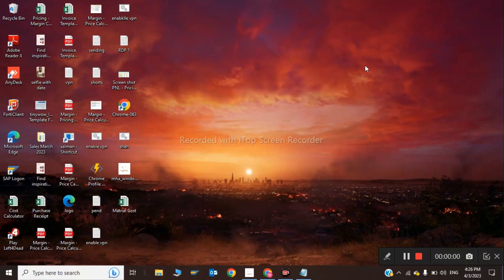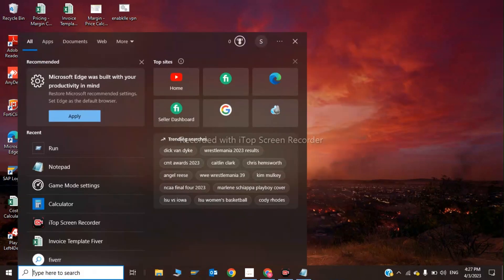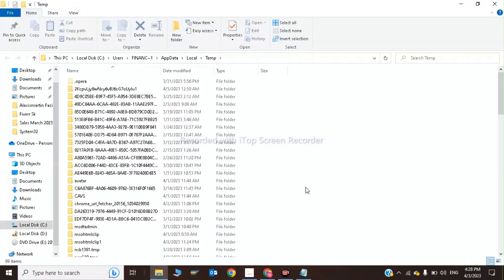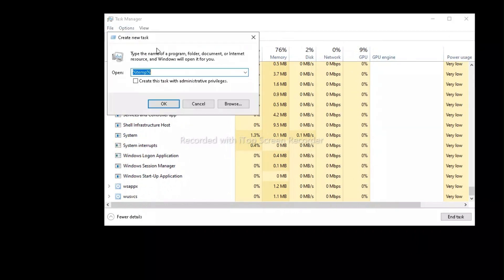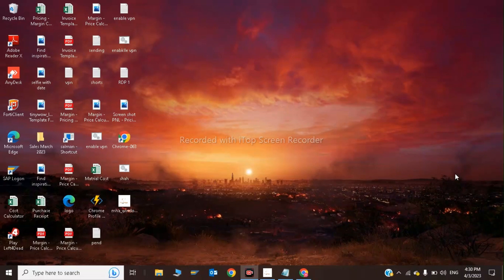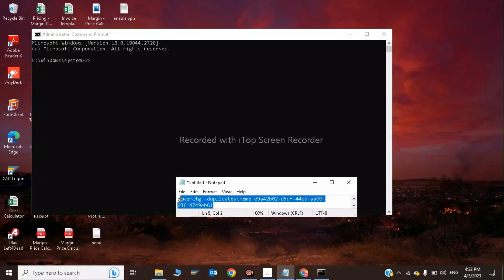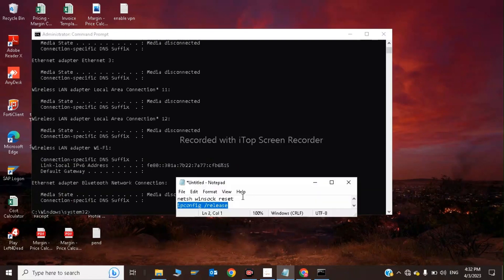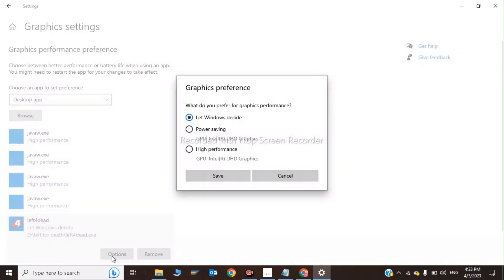Dead island 2 fps fix Increase FPS And Fix Lag & Stutter on Low End PC ✅ FPS Drops Fix release date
Welcome to my Dead Island 2 FPS boost tutorial! In this video, I'll be showing you how to improve the performance of Dead Island 2 on PC so you can enjoy smooth and seamless gameplay. I'll be sharing some tips and tweaks that will help you increase your frame rate and optimize your graphics settings to get the most out of your gaming hardware. Whether you're dealing with lag, stuttering, or low FPS, this guide has everything you need to know to get the best performance possible in Dead Island 2. So sit back, relax, and let's get started!"

Remember to include relevant keywords in your video description to help it rank higher in search results. Additionally, consider adding timestamps and a list of tools or software used in the video to make it more accessible to viewers. Good luck with your video!
Commands

ipconfig /release
ipconfig /renew

FPS boost
PC gaming
Video games
Performance optimization
Graphics settings
Gaming hardware
Gaming tweaks
Gaming optimization
Gaming tutorial
Gaming walkthrough
Gaming guide
Gaming benchmarks
Dead Island 2 graphics
Improve Dead Island 2 performance
Dead Island 2 optimization
Dead Island 2 settings
Increase FPS in Dead Island 2
Dead Island 2 frame rate boost
Dead Island 2 tweaks
Dead Island 2 tutorial
Dead Island 2 guide
Dead Island 2 walkthrough